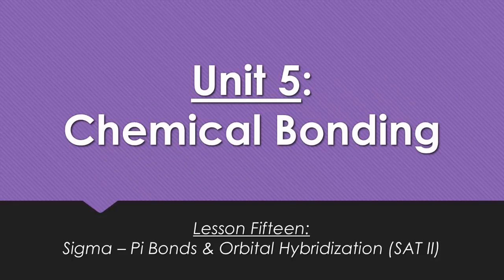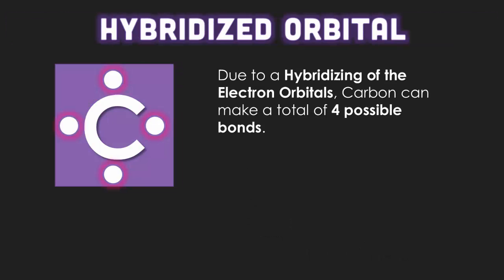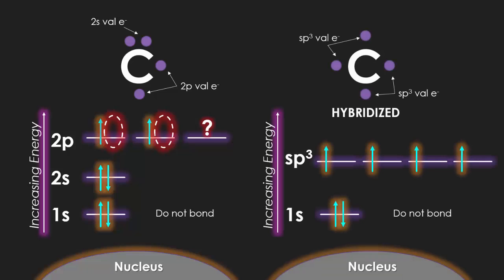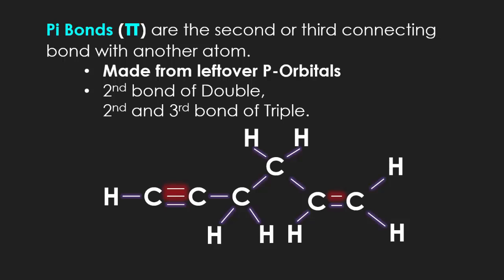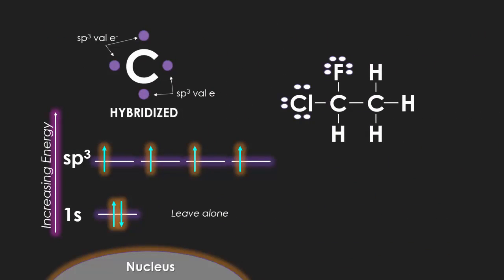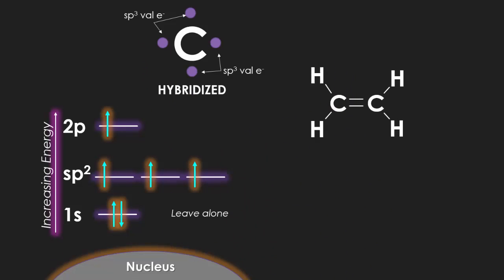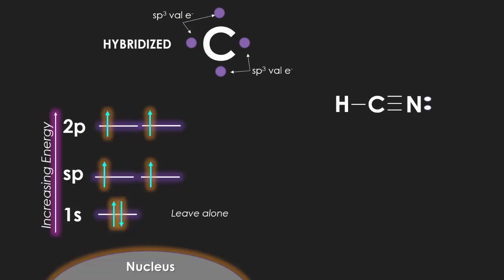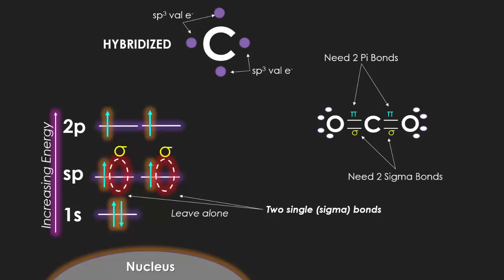U5:L15 Sigma Pi Bonds and Hybridization (SAT II)